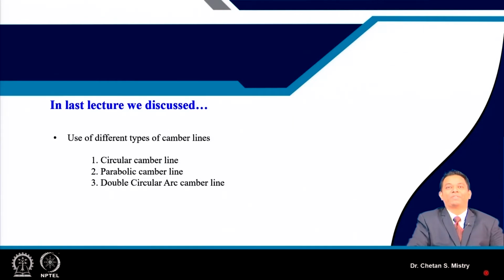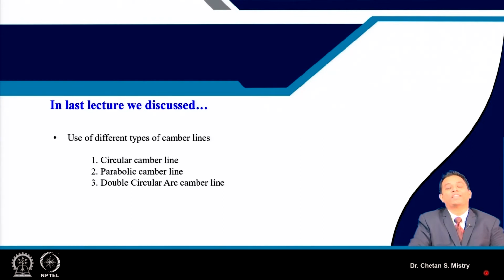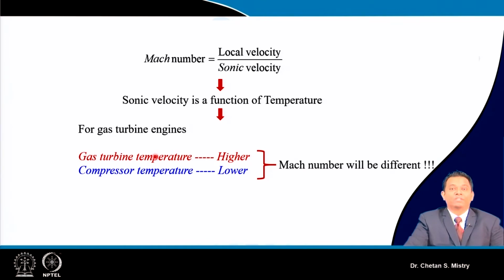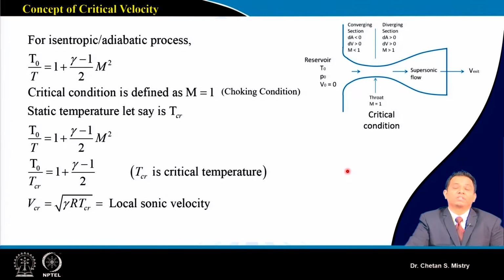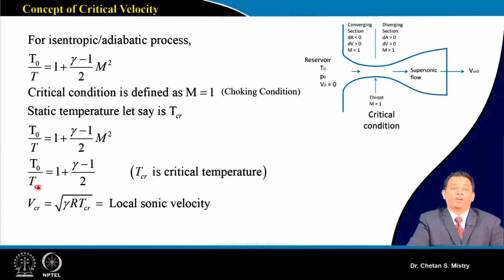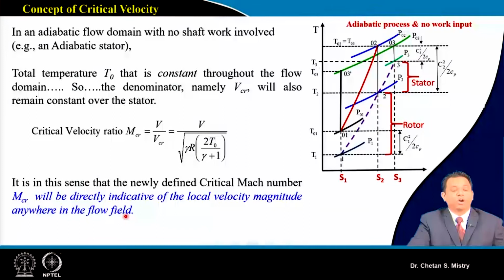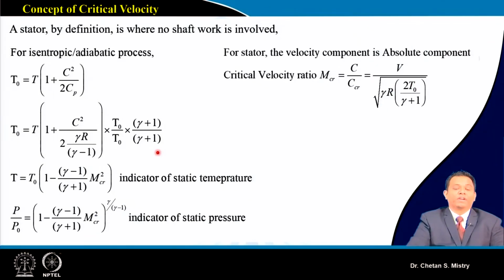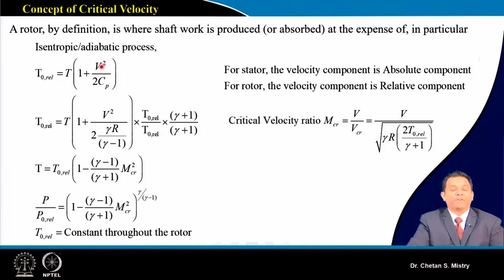Lecture 30: Selection of Design Parameters (Contd.)